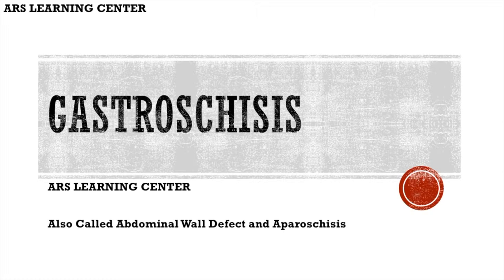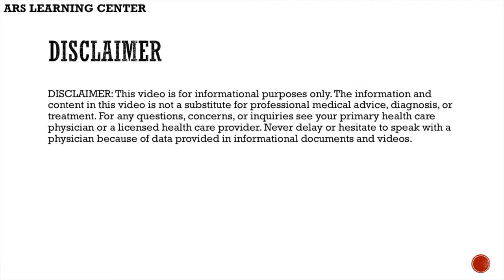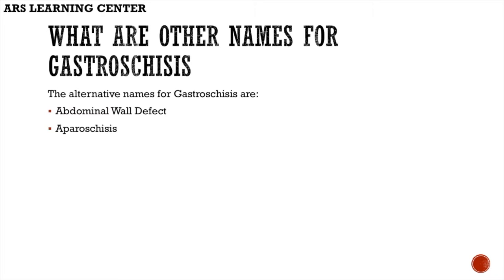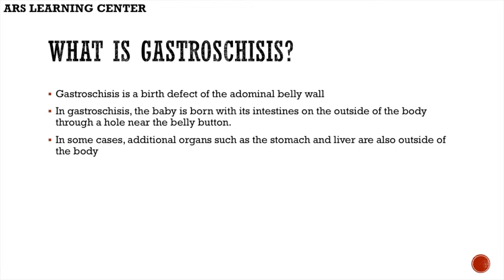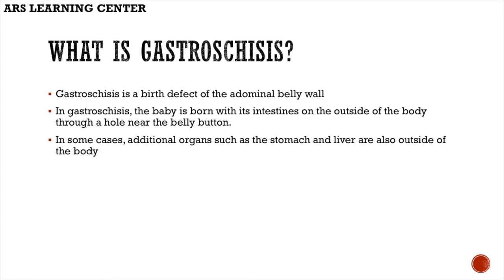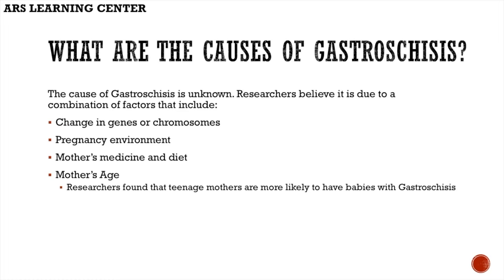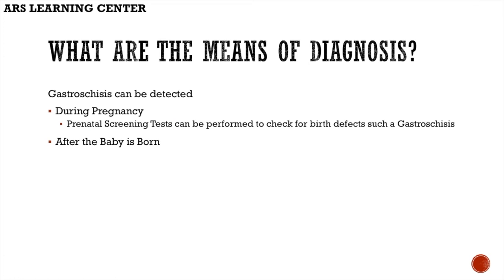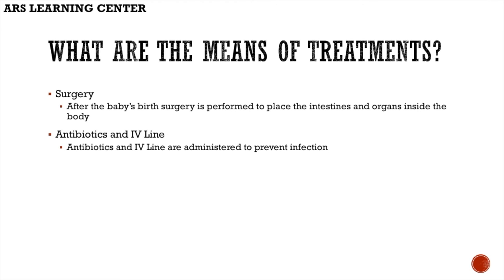Gastroschisis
Also Called Abdominal Wall Defect and Aparoschisis

This Video Will Cover the Following:
What are the other names for Gastroschisis?
What is Gastroschisis?
What are the causes of Gastroschisis?
What are the means of diagnosis?
What are the means of treatments?

Credit
Microsoft Word
Microsoft Powerpoint
Movie
User: Omega Grove Sound: AmberX_WPack w2.aif